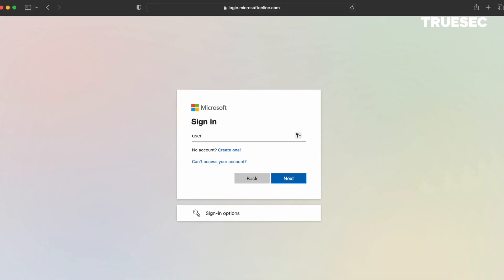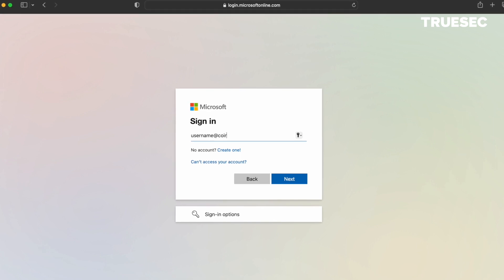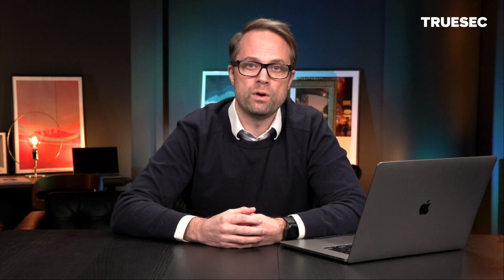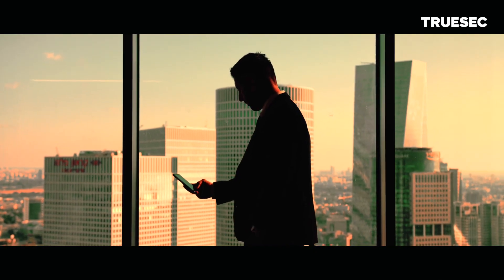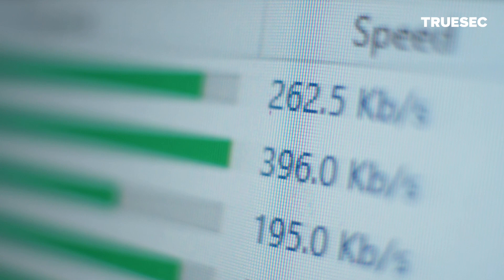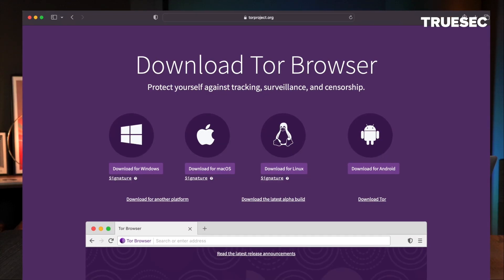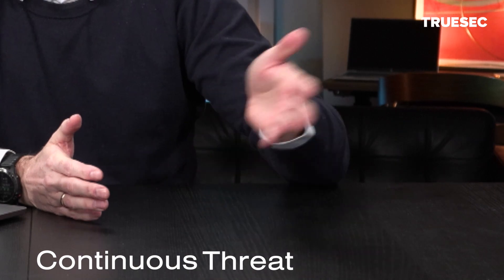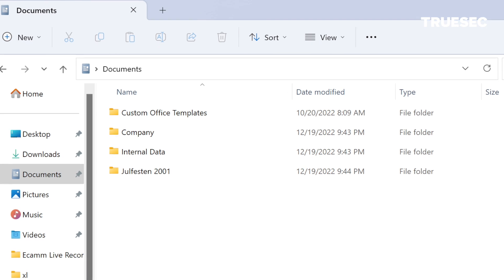Predict cyberattacks with Continuous Threat Monitoring - Truesec Threat Intelligence Services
Predict cyberattacks with Truesec Threat Intelligence Services. Continuous Threat Monitoring (CTM) extends your threat monitoring capability to the outside of your perimeter, to the adversary’s space, taking back initiative from the attacks. Utilize our deep knowledge of cybercrime ecosystems and their infrastructure to search for signs of sensitive data ending up in the wrong hands. On confirmation, we immediately help you take the necessary steps to mitigate and prevent a possible attack.

Christoffer Strömbland, Threat Intelligence Experts, guides you through why you should need it and how it works in this short video.